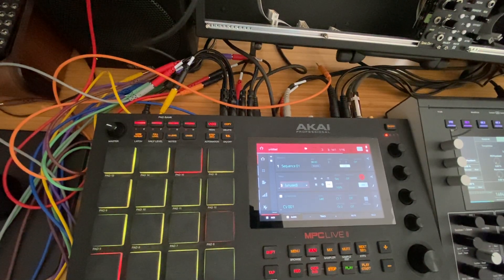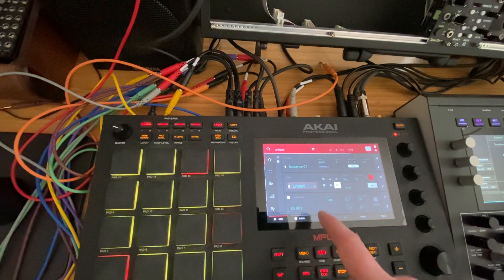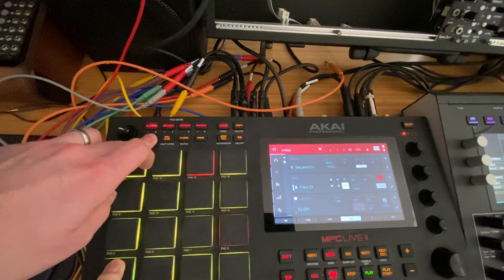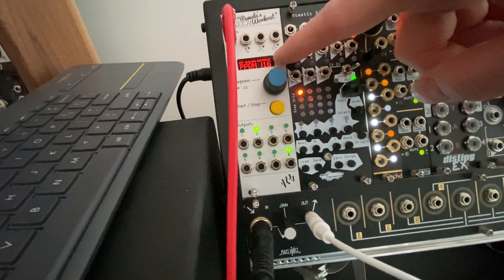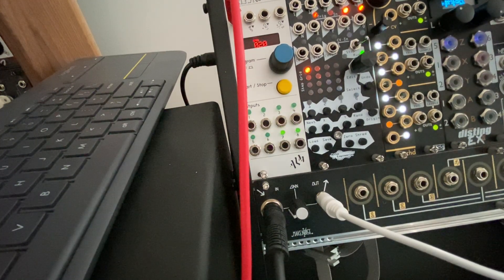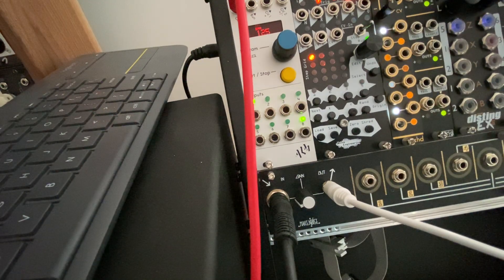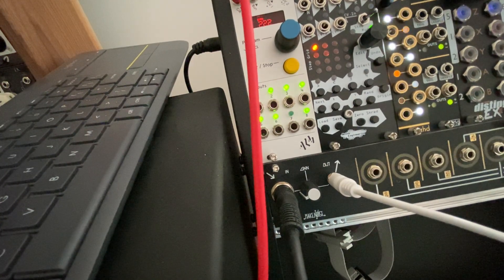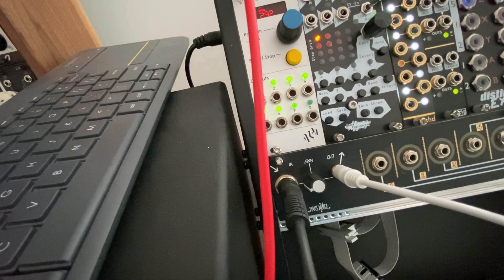Syncing your MPC Live mk2/X/One to Eurorack Pamela's New Workout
This video shows how to setup your MPC Live Mk2/X/One to send a gate signal from your MPC to a Pamela's New Workout in order to sync the devices to the same BPM.

There is a bit of slop as you'll see, the BPM goes up and down a few BPM but should average out to the MPC's set BPM.  I'm going to investigate a few different things to see if there are better ways to sync, and do some math to show what the variance is and help see if you'd care or not in a blog post.